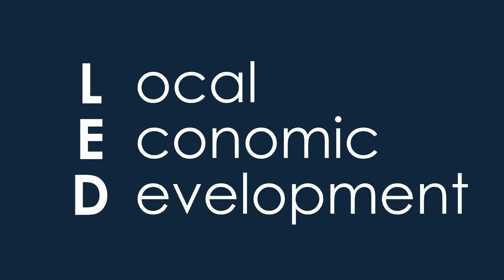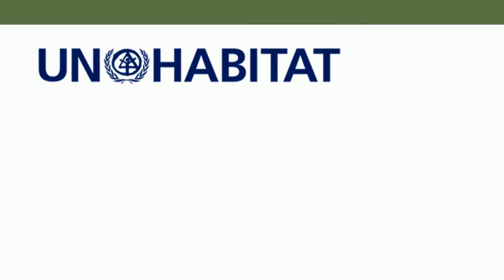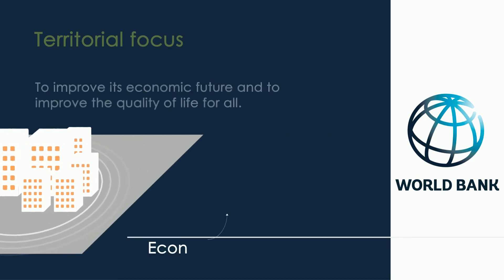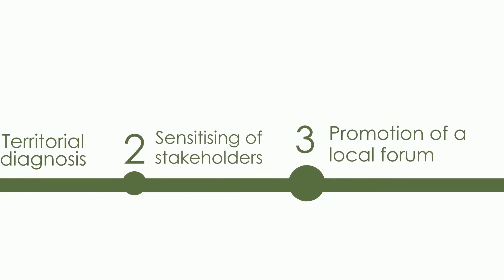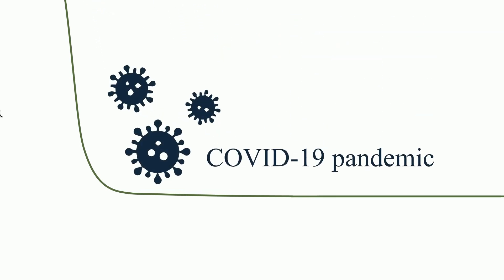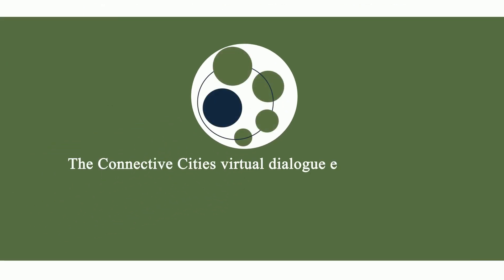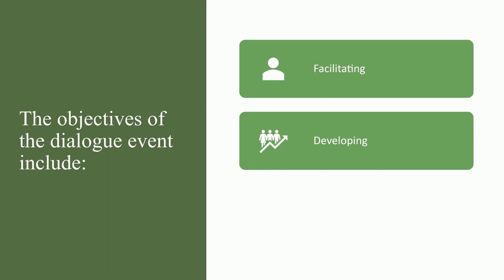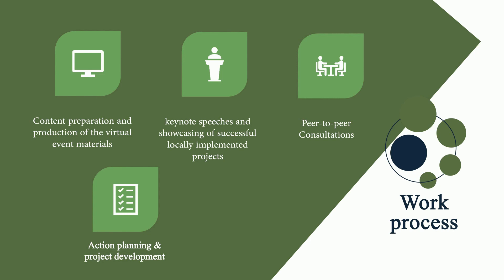Local Economic Development and Job Creation in MENA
Beyond the Immediate Response to the Economic Impacts of the Pandemic
Connective Cities Virtual Dialogue Event, 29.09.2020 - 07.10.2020
The Connective Cities virtual dialogue event on will focus on the following subtopics:
1. Strategic planning for LED
2.  Promoting sustainable livelihood opportunities and social enterprise
3.  Public investments in green infrastructure and circular economies